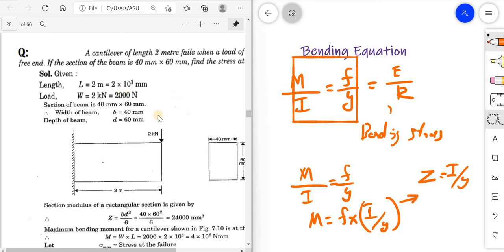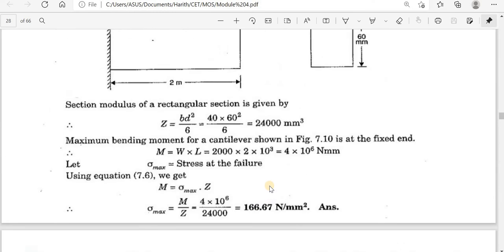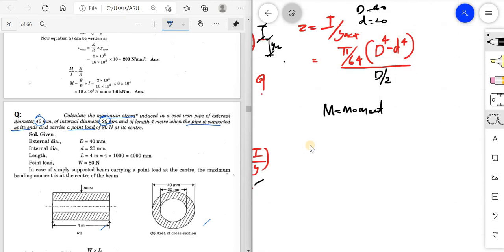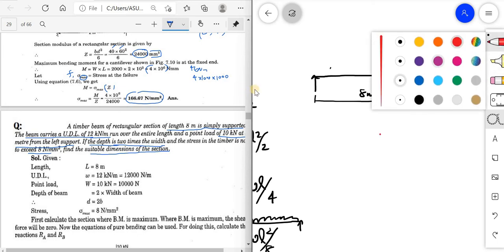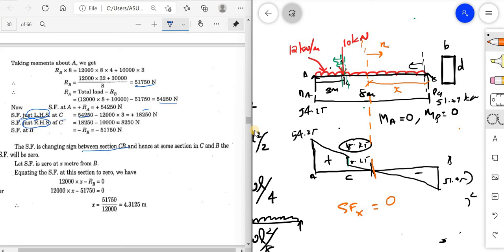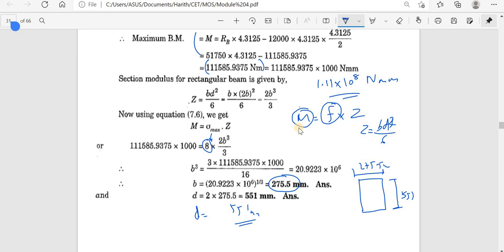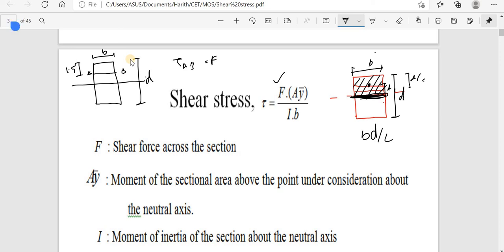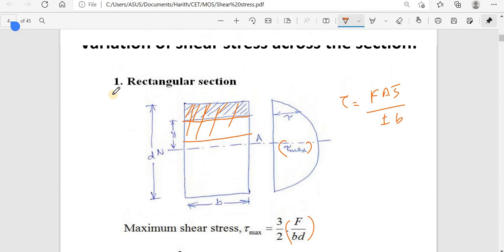MOS | M4 | C2 | Theory of Simple Bending | Shear Stress